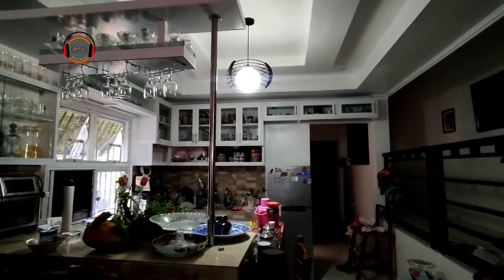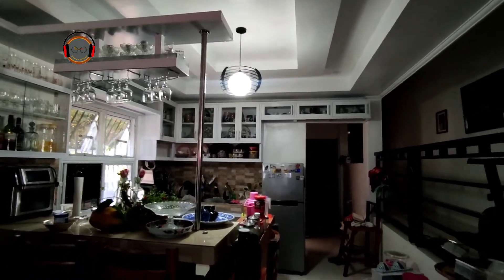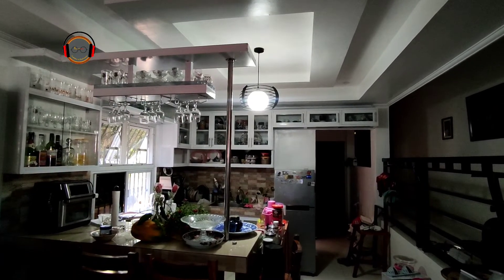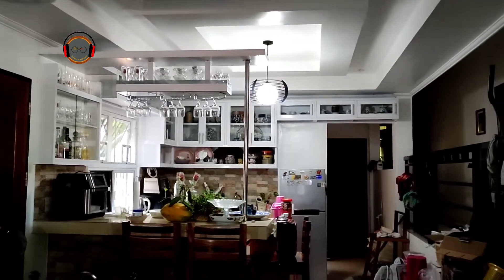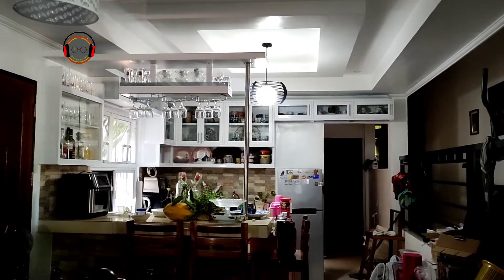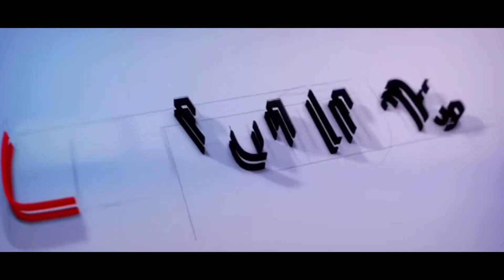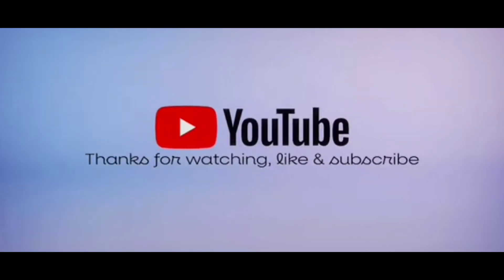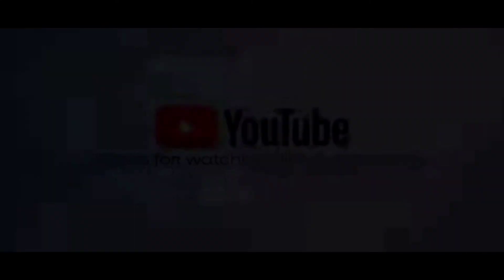bar counter glass wine hanger display w/cabinet